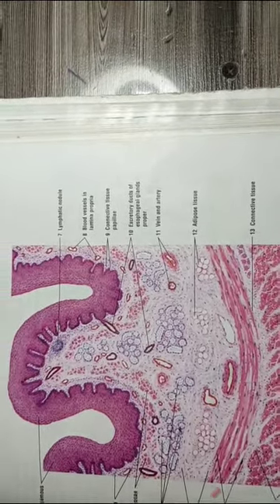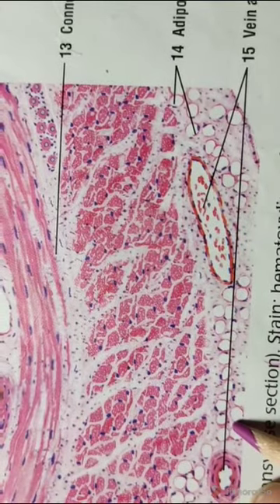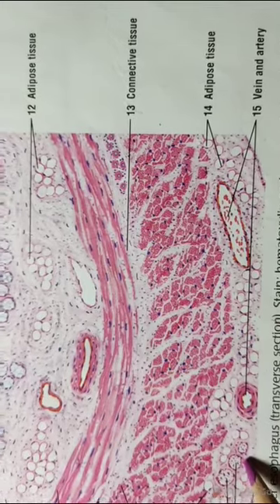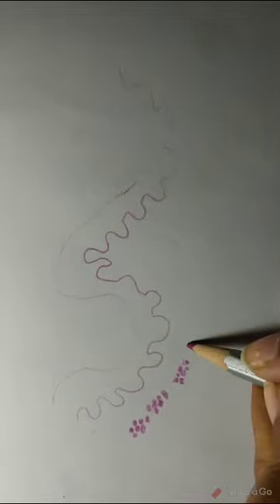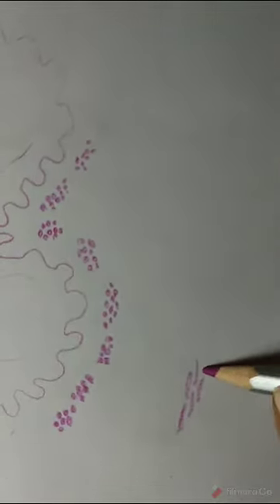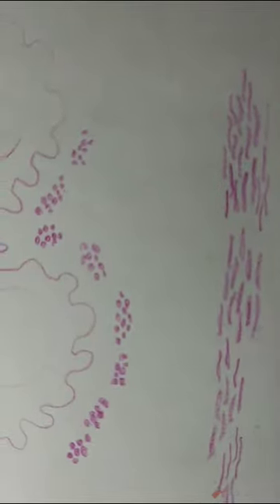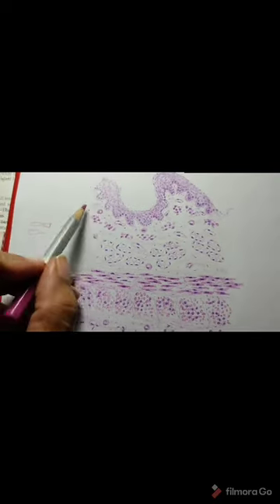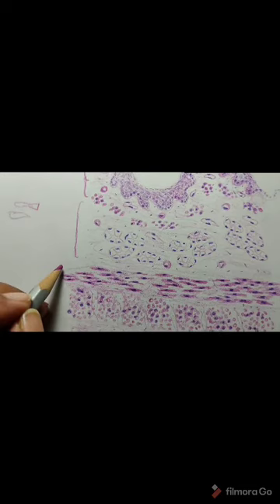how to draw histological section of oesophagus